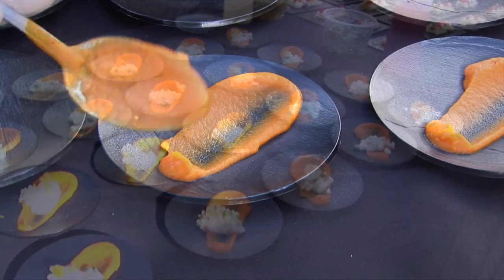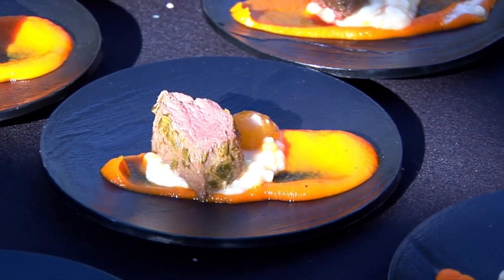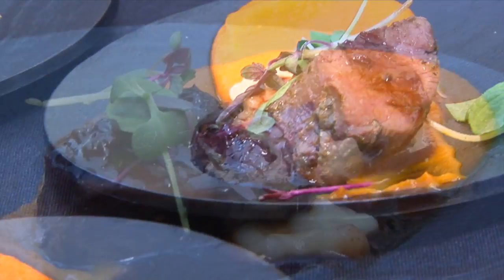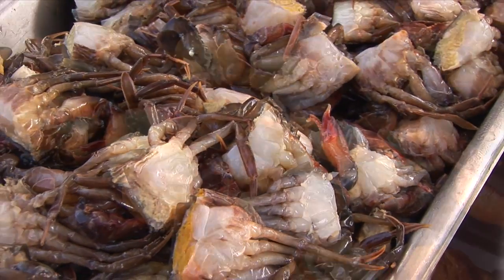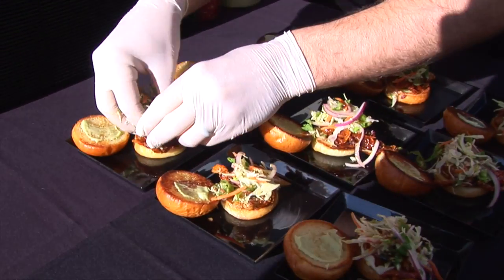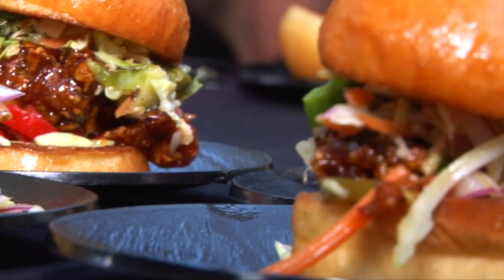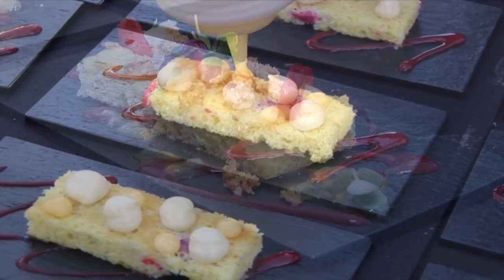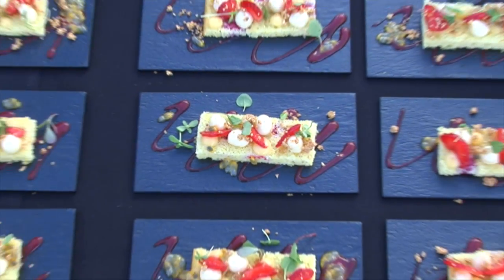Haliburton at The Flavor Experience 2017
Mike Leccese offers a carrot pureé, Israeli coucous risotto and a seared venison loin, topped with a cherry demi.

Justin Gorup serves up a Gochujang softshell crab, lightly breaded with bacon slaw, citrus ginger dressing.

For dessert Robert LeSage offers a citrus buttermilk cake with raspberries, with passionfruit curd and fresh strawberries